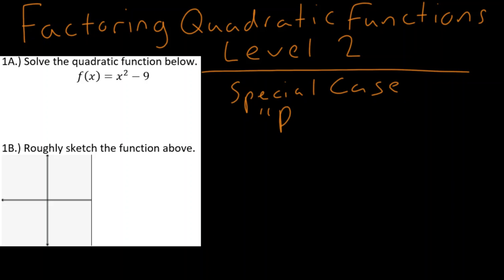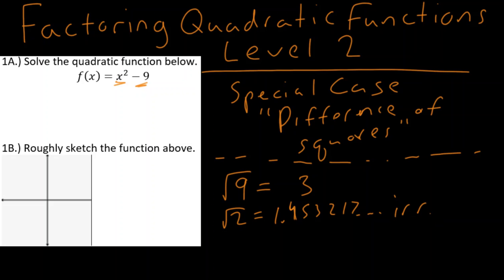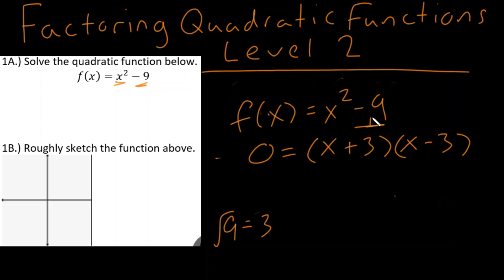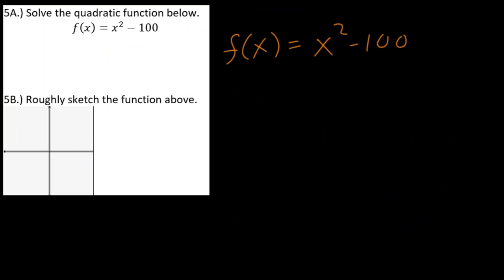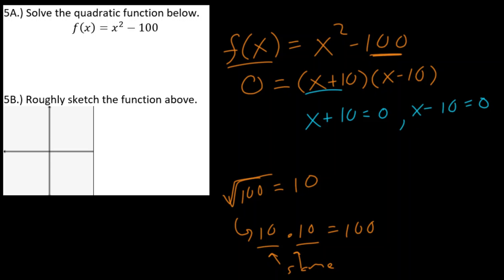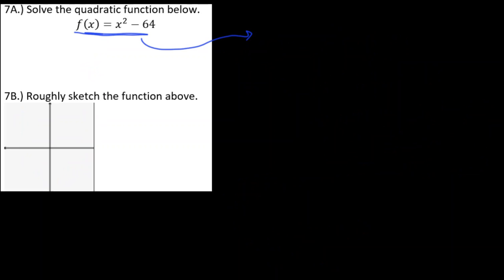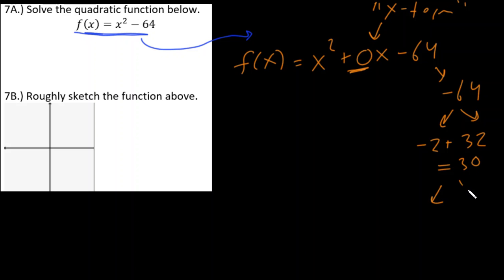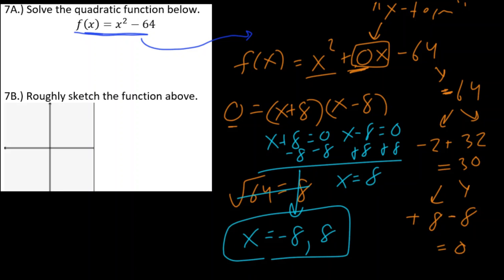UG Factoring Quadratic Functions Level 2